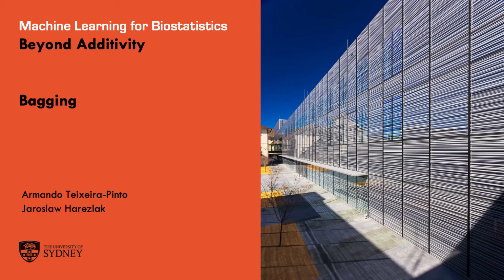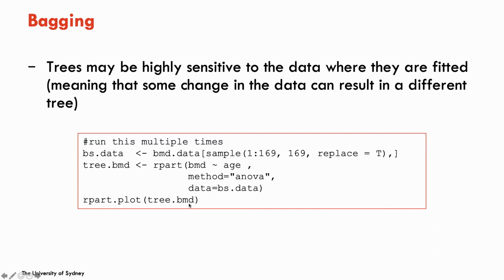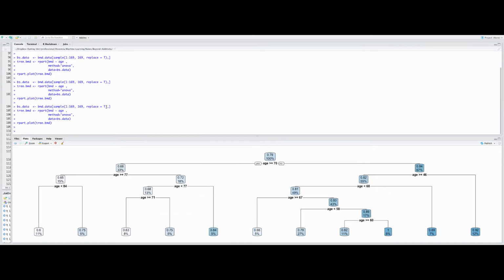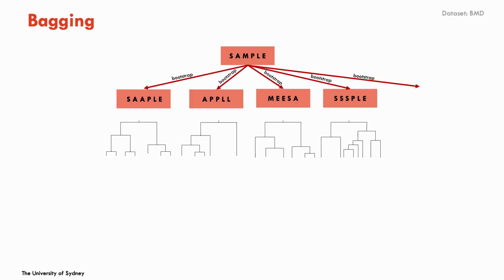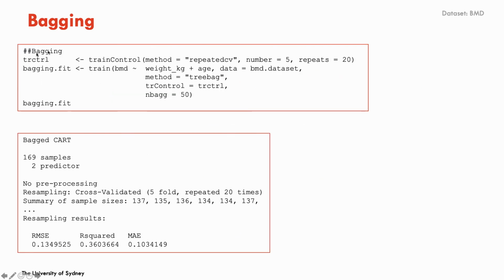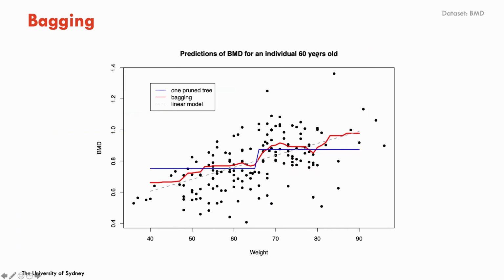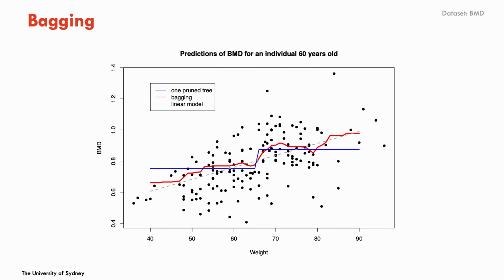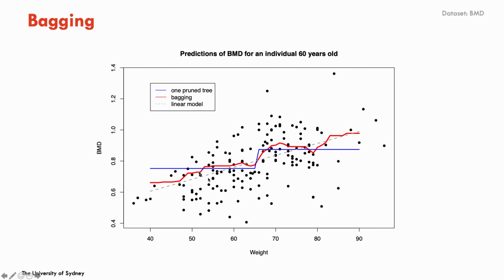Bagging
Module 6 - Beyond Additivity
Machine Learning for Biostatistics
BCA